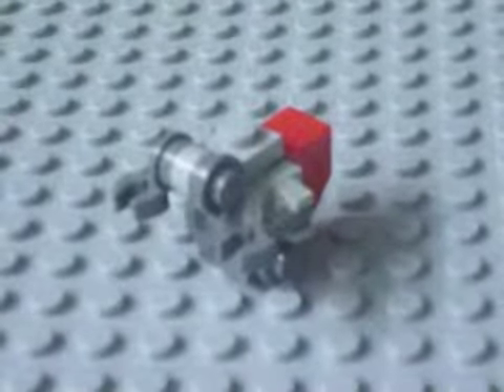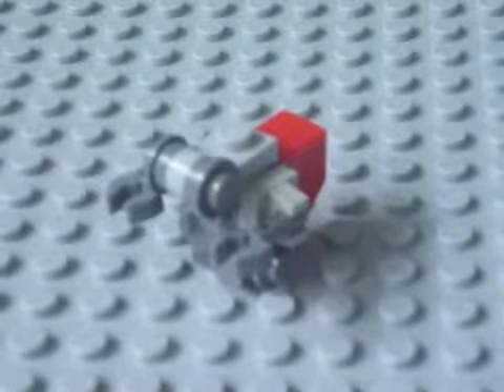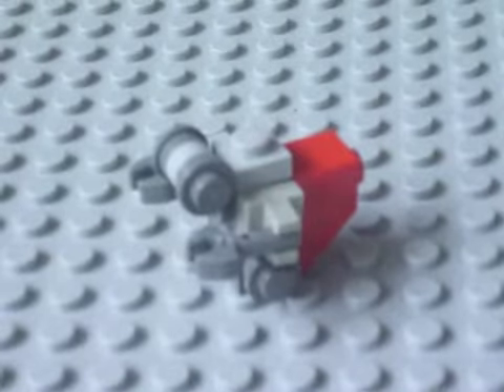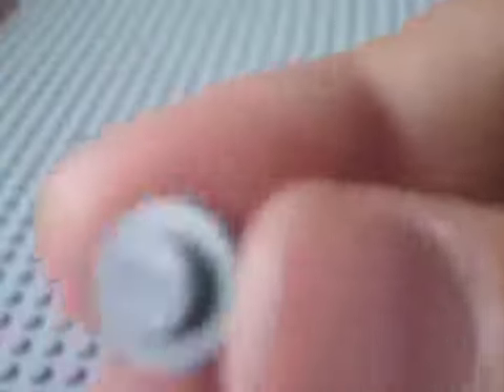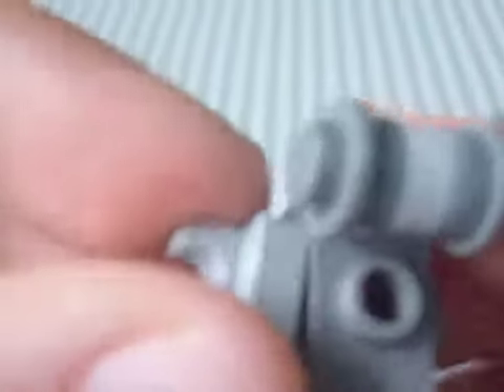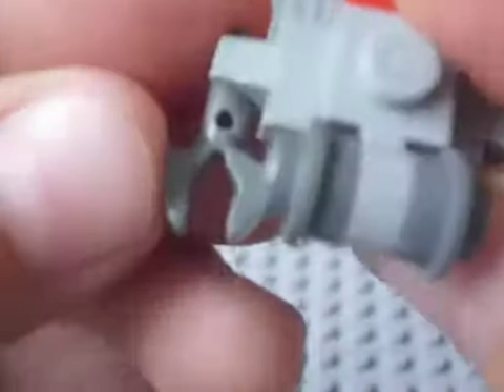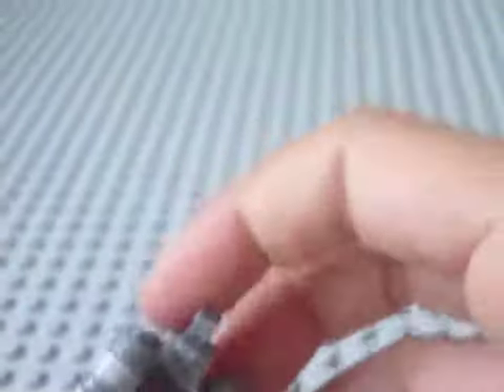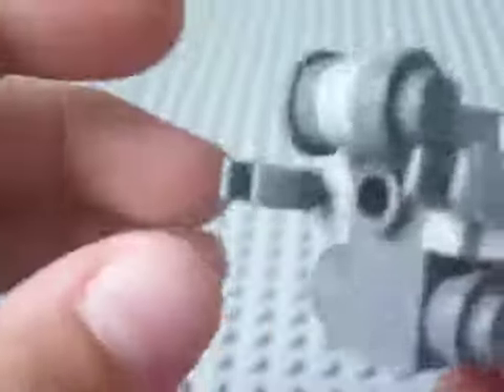HTM halo grunt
how to make a halo grunt different as i could to the normal grunt.